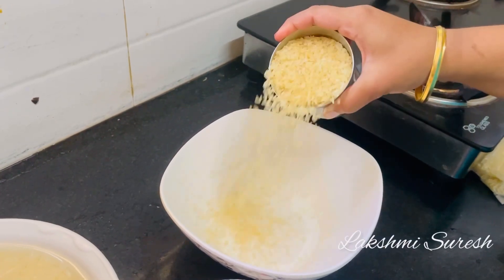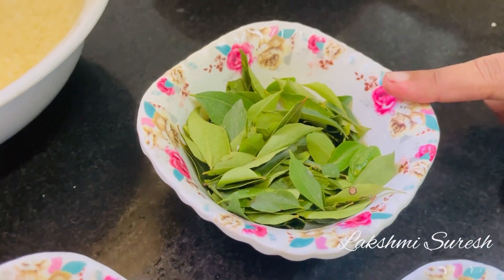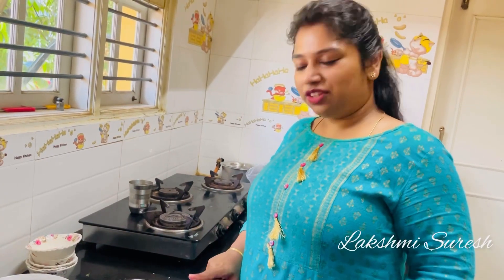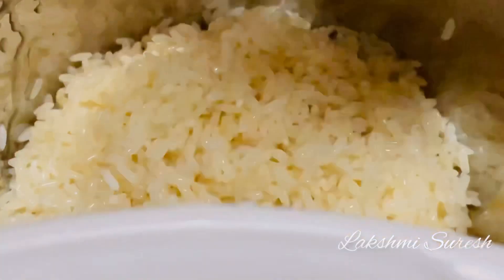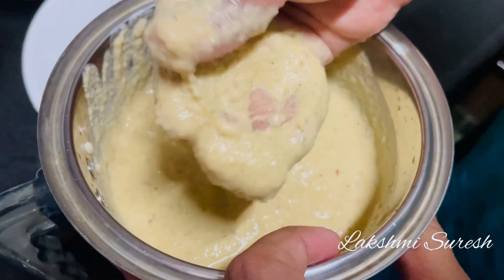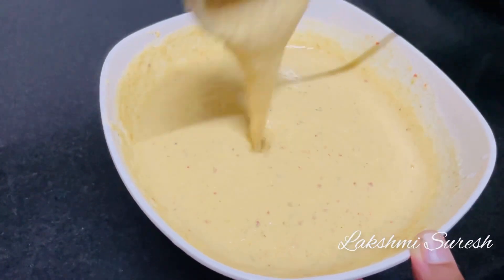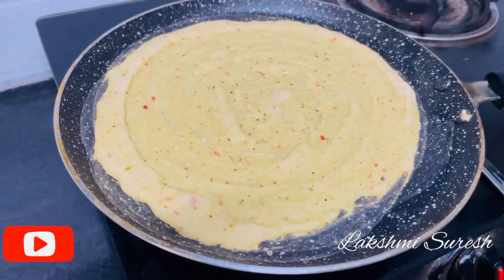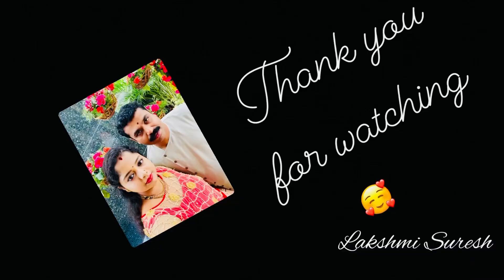Bele Dosa | Mix Dal Dosa | Healthy Protein Breakfast Recipe @Lakshmi Suresh cooking & Travle Vlogs